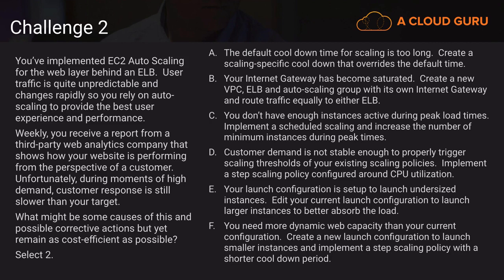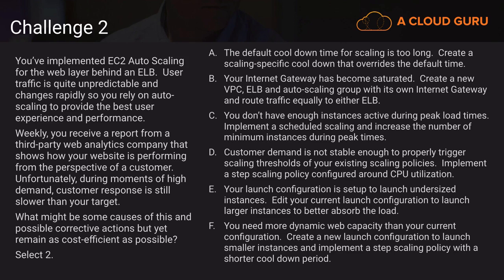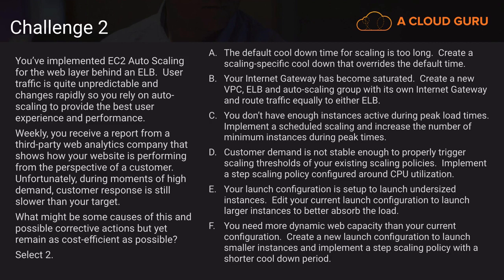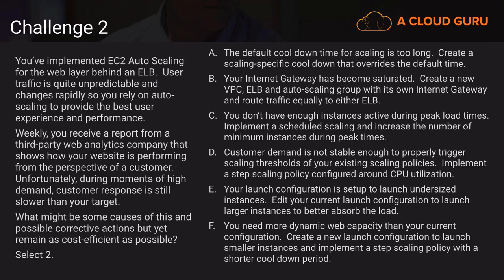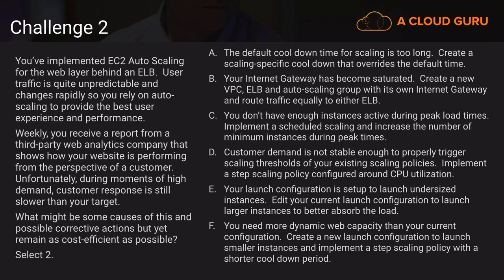aws csa pro 2019 84 720p